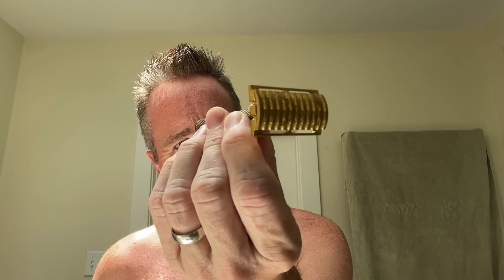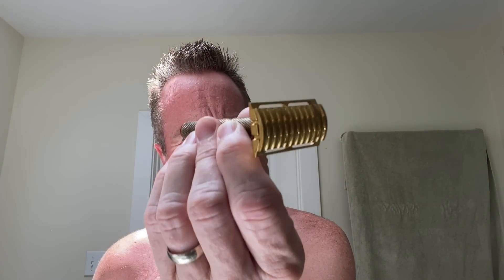A Bad Shave with a Good Looking Razor